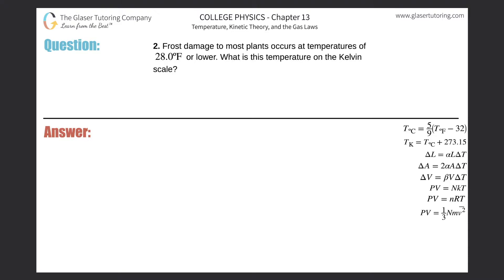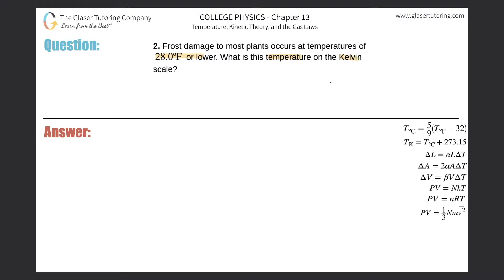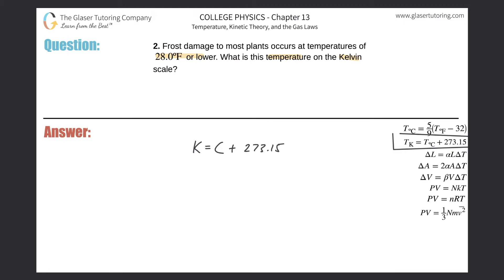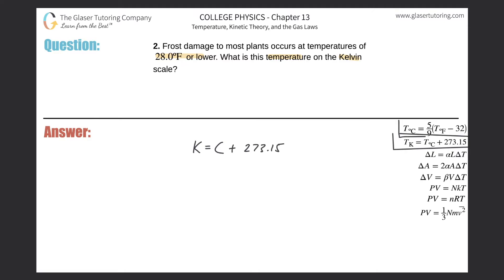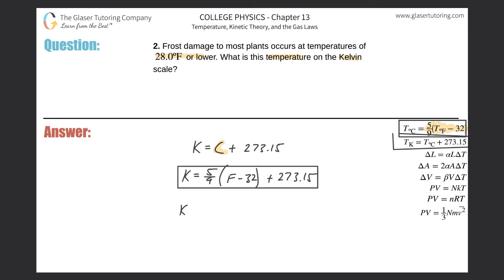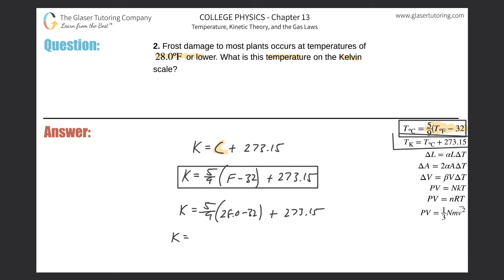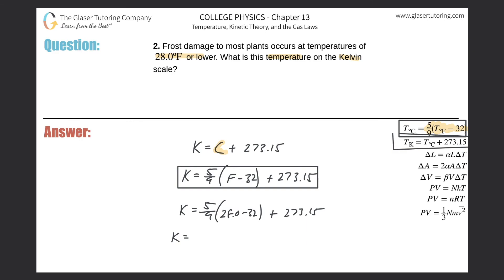13.2 | Frost damage to most plants occurs at temperatures of 28.0ºF or lower. What is this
Frost damage to most plants occurs at temperatures of 28.0ºF or lower. What is this temperature on the Kelvin scale?